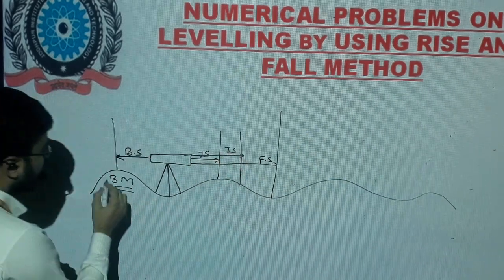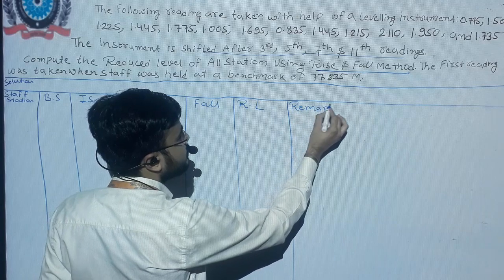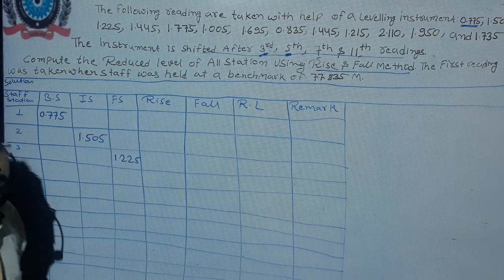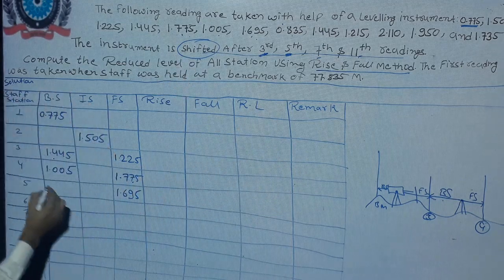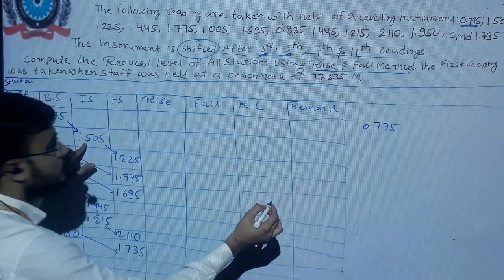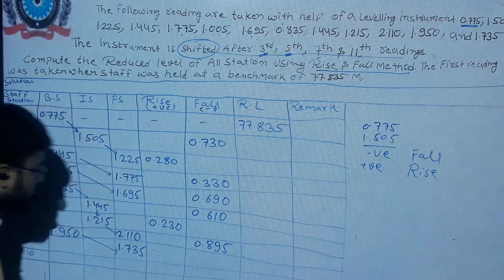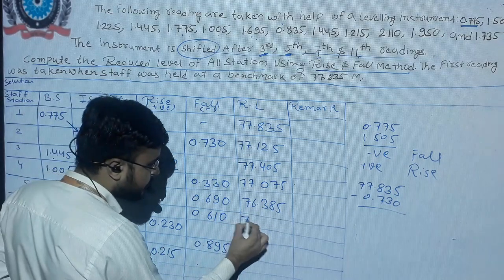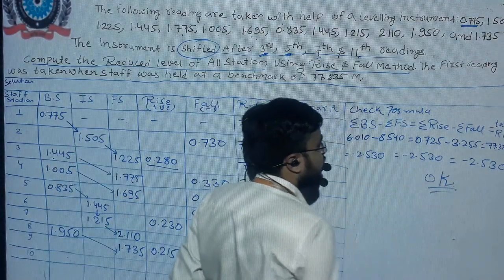LEVELING & SURVEYING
THIS VIDEO EXPLAINS LEVELING WITH THE HELP OF A NUMERICAL BY USING RISE AND FALL METHOD.